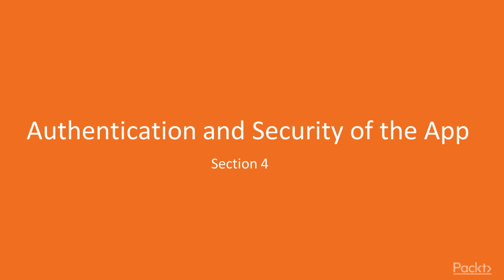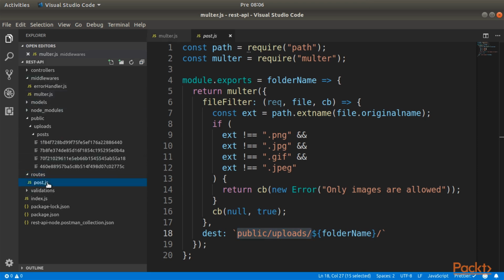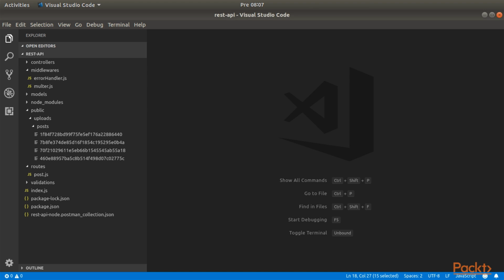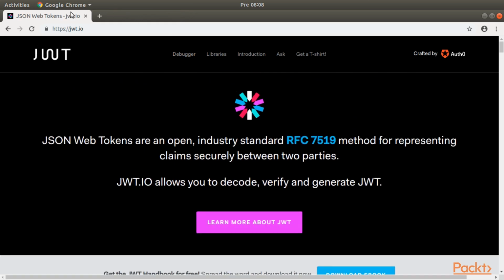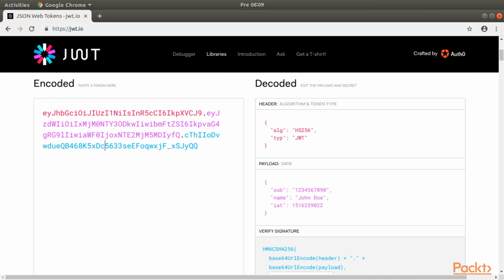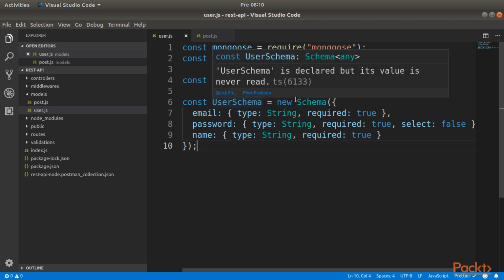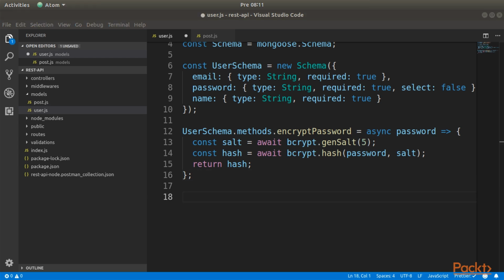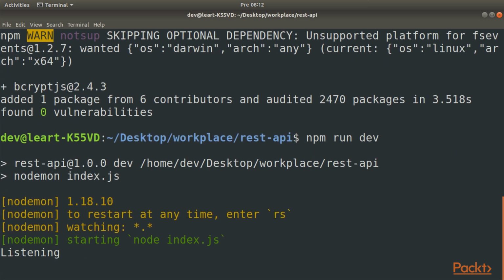RESTful API Design with Node, Express, and MongoDB: JWT and User Model | packtpub.com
This video tutorial has been taken from RESTful API Design with Node, Express, and MongoDB. You can learn more and buy the full video course